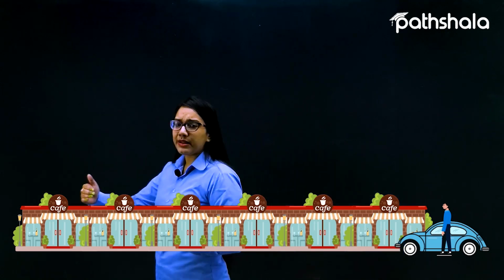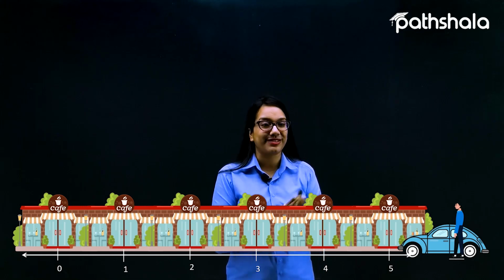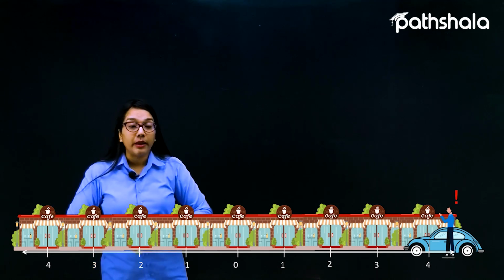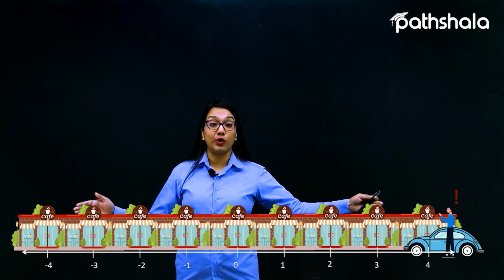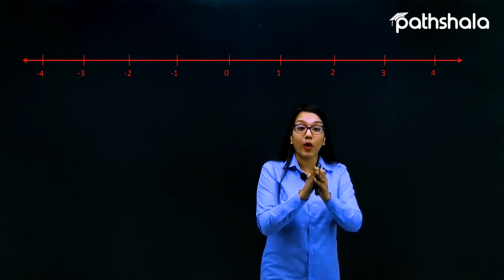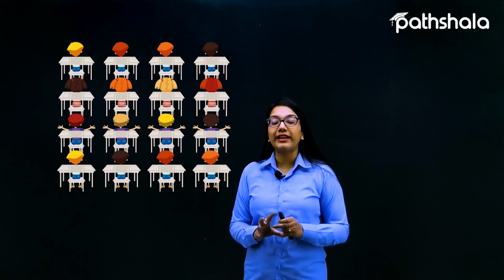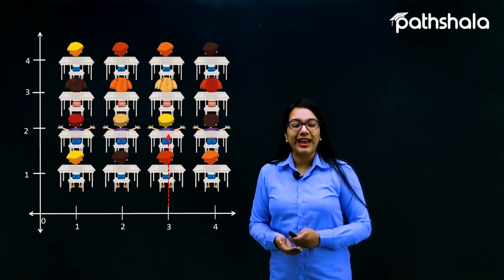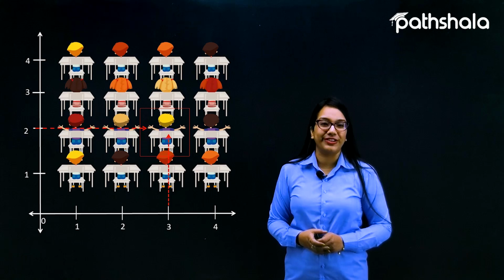Introduction | 3. Coordinate geometry | Maths | Class 9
Subject : Maths | Mathamatics
Chapter :  3. Coordinate geometry
Topic Name :Introduction